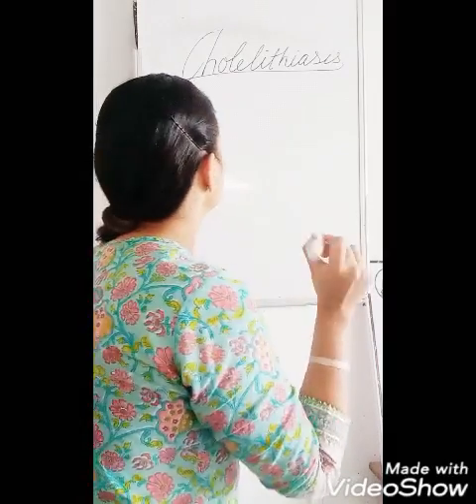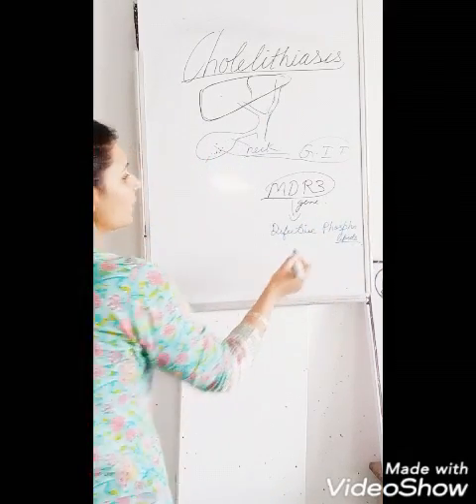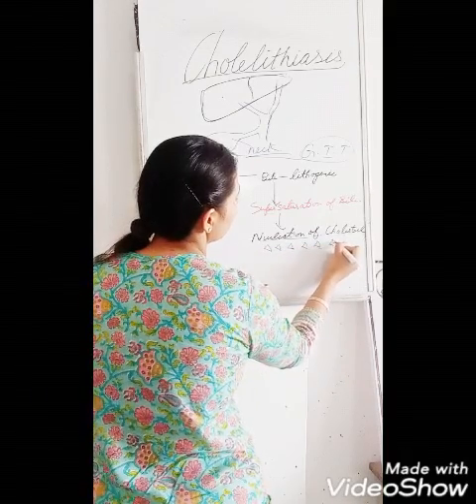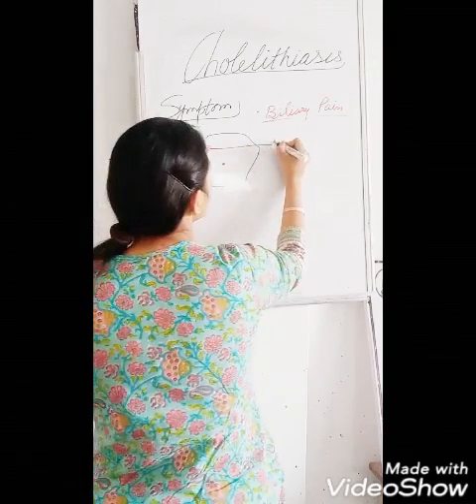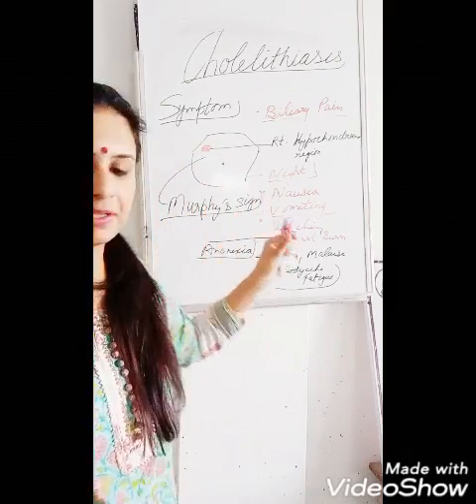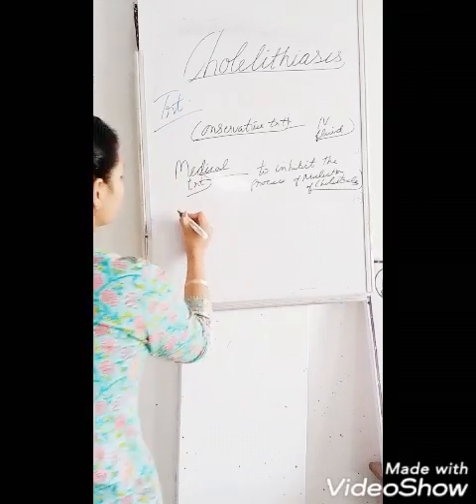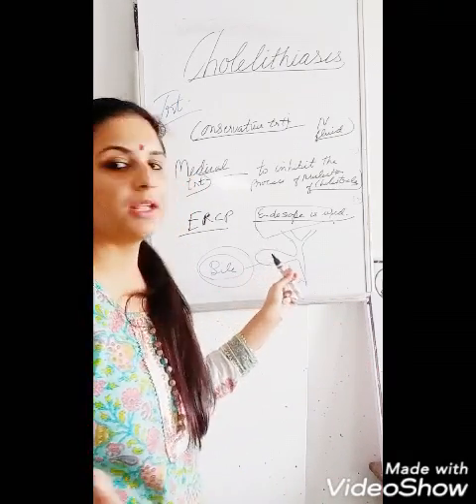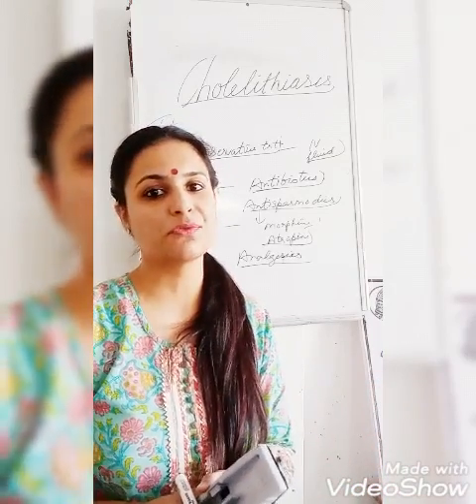Cholelithiasis ( Symptoms , investigations & Treatment)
by Dr. Megha Chuoudhary